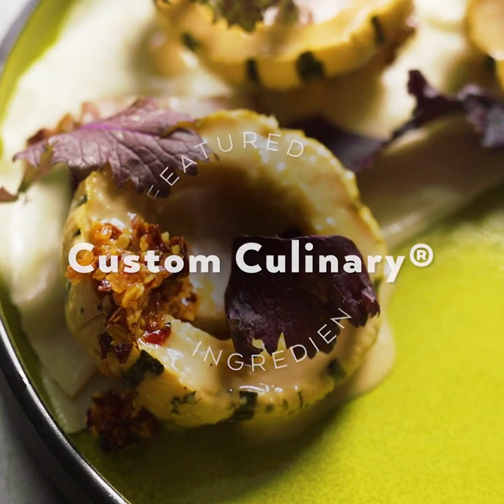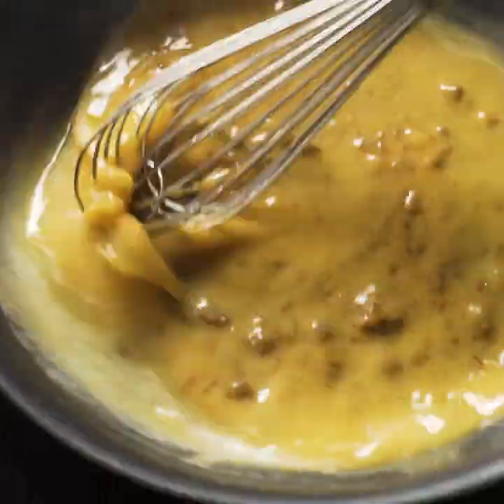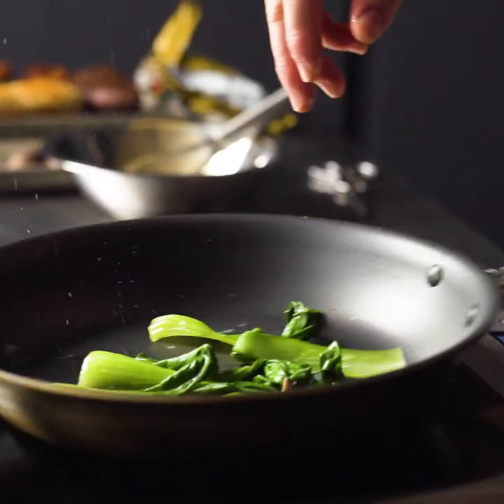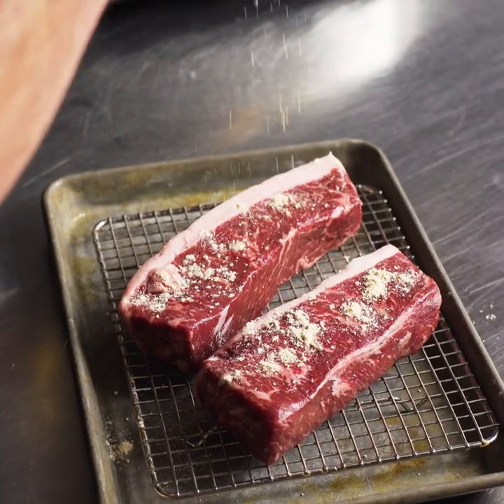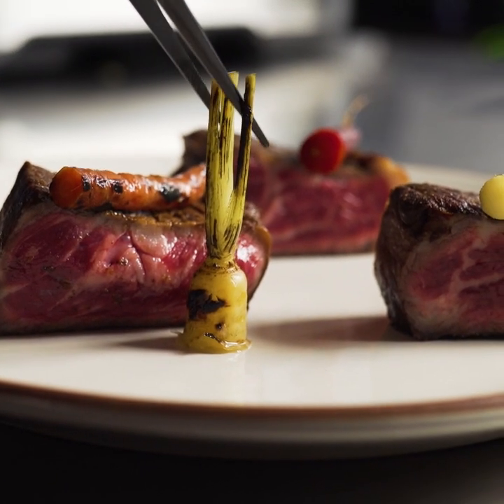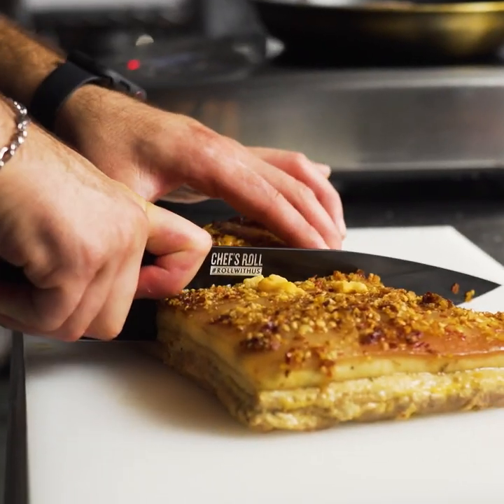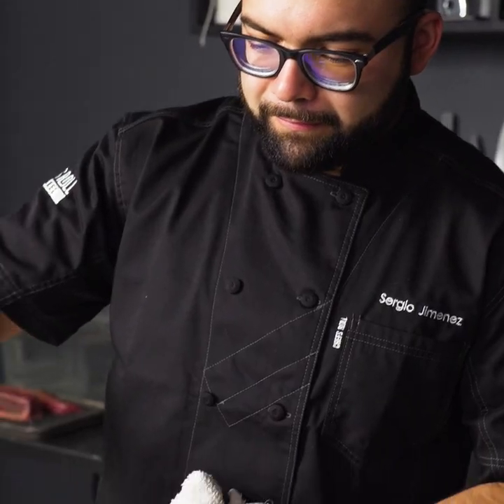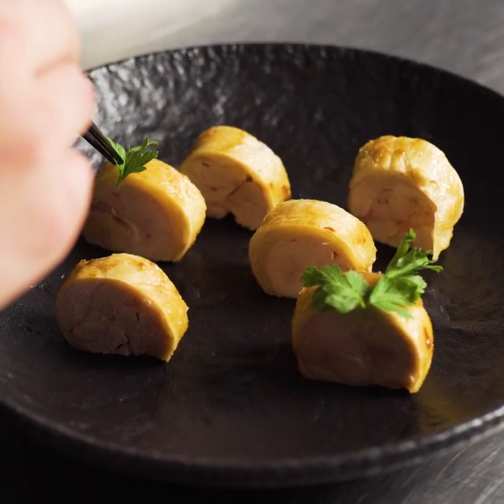Featured Ingredient: Custom Culinary Gravies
Chef @SergioJimenez0507 uses a variety of premium high quality gravy mixes from @CustomCulinary to add layers of rich, authentic flavor to his dishes and create his own original sauces. With a simple one-step preparation and exceptional taste and consistency, these gravies easily allow him to take these 5 dishes to the next level.